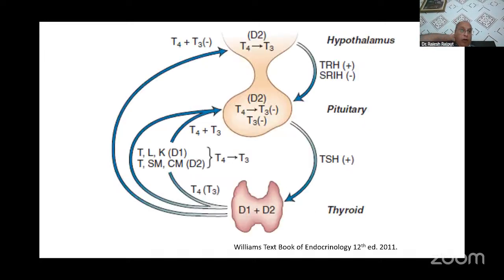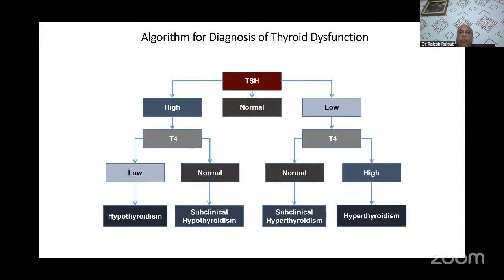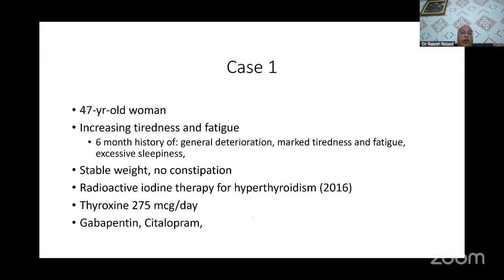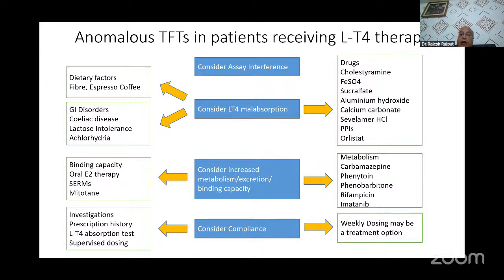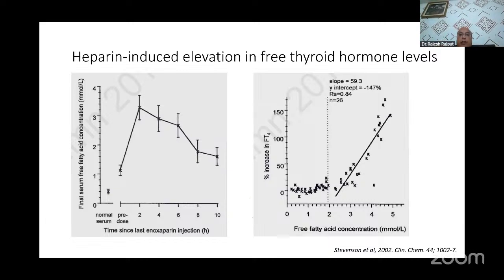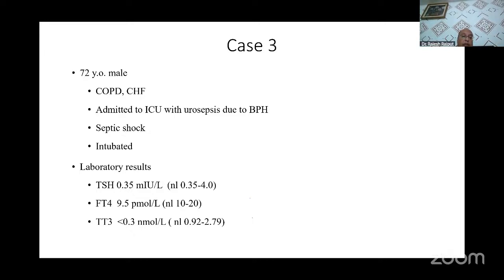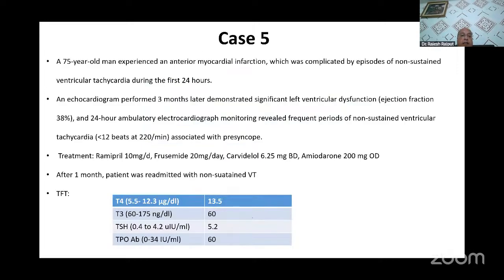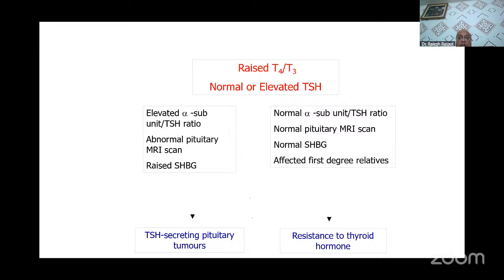🔴 Interpreting Thyroid Function Test | Dr. Rajesh Rajput @MedantaHealthcare | 24/7/25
👩‍⚕️ Speaker : Dr. Rajesh Gupta, Director of Endocrinology, ​⁠@MedantaHealthcare

We're honored to host Dr. Rajesh Rajput, a distinguished name in Endocrinology. As the Director of Endocrinology at Medanta, The Medicity, Gurgaon, and former Sr. Professor & Head at PGIMS, Rohtak, Dr. Rajput brings over 25 years of expertise to the table. He's a fellow of multiple prestigious international bodies (FRCP, FACE) and has over 180 publications to his name.

This is a must-attend for every clinician to gain crucial clinical pearls on this often-confusing topic! Thyroid TFT Endocrinology MedicalWebinar IMA Haryana

0:00 Introduction
0:41 Physiology; HPT Axis
4:26 Basic Thyroid Dysfunction Algorithm
5:42 Potential pitfalls “Funny TFT”
6:38 Pattern Recognition
7:36 Case: Hypothyroid despite supra physiological dose of Thyroxin
14:30 Case: Drug Interaction
20:04 Case: Non Thyroidal illness
22:39 Case: Supplements interfering with TFT
24:30 Case: Effects of amiodarone
27:07 Case: Tumor vs Resistance
29:47 Q&A

🎓 ACADEMIC FIESTA by IMA Haryana | Weekly Webinar Series

💡 About ACADEMIC FIESTA:
Hosted by IMA Haryana, this weekly Thursday webinar series features leading voices in medicine and public health, aimed at sharing knowledge, clinical updates, and fostering medical dialogue.

🎯 Why Attend?
Stay at the forefront of medical practice with this engaging session, designed to enhance your clinical expertise. Continuous medical education (CME) through academic events like this is vital for staying updated with the latest advancements, refining patient care, and maintaining professional excellence. Regular participation in such sessions ensures clinicians remain well-equipped to tackle challenging cases effectively.